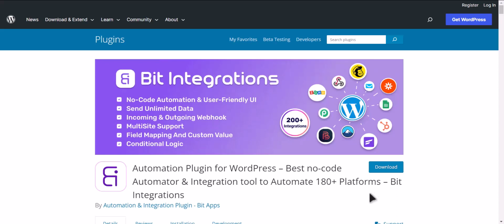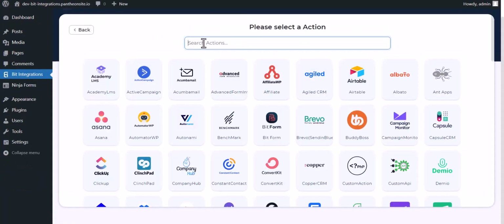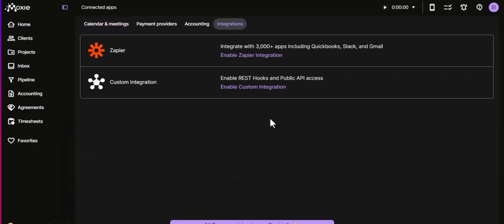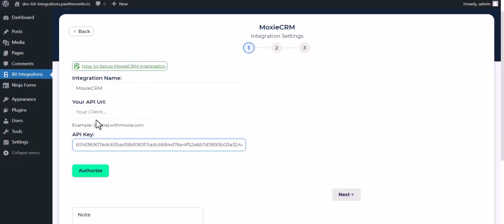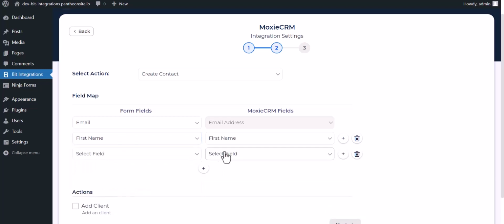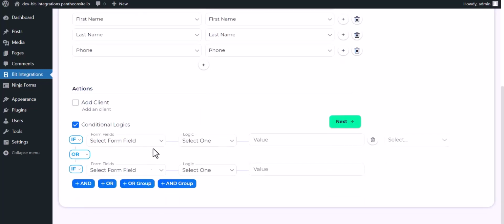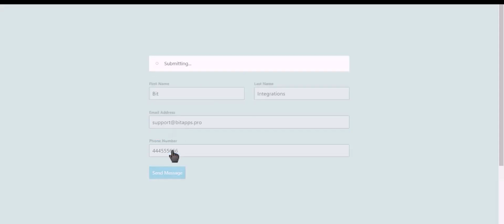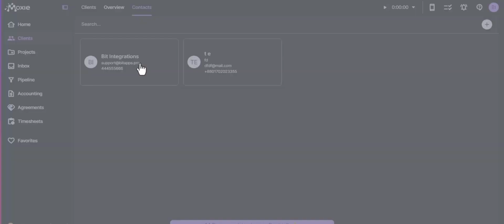Integrating Piotnet Forms with Moxie CRM | Step-by-Step Tutorial | Bit Integrations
🔗 Ready to optimize your CRM workflow? Join us on our YouTube channel for an in-depth tutorial where we demonstrate the seamless integration of Piotnet Forms with Moxie CRM, a robust customer relationship management platform. Learn how to effortlessly connect these two tools using the Bit Integrations WordPress plugin.

Follow along as we guide you through the step-by-step process of integrating Piotnet Forms with Moxie CRM, empowering you to streamline lead management, customer communication, and sales processes. Say goodbye to manual data entry and welcome automated workflows for enhanced efficiency.

Key Highlights:
✅ In-depth walkthrough for integrating Piotnet Forms with Moxie CRM using Bit Integrations for WordPress.

Whether you're a business owner, sales professional, or CRM enthusiast, this integration empowers you to seamlessly merge Piotnet Forms with Moxie CRM. Watch now to revolutionize your CRM efforts!